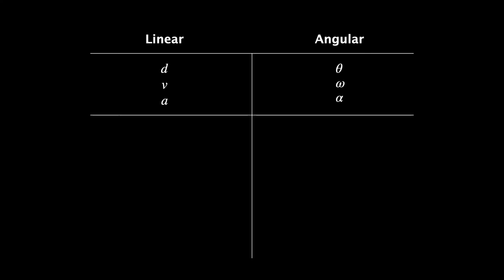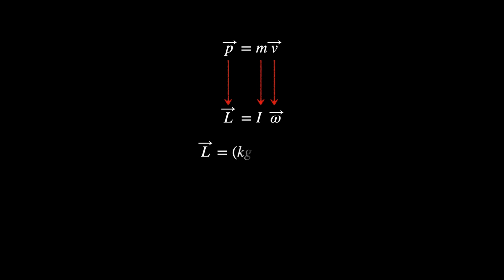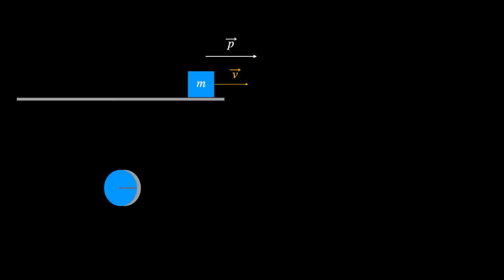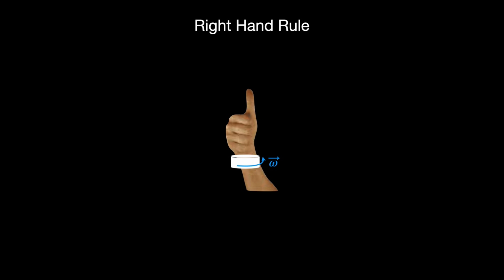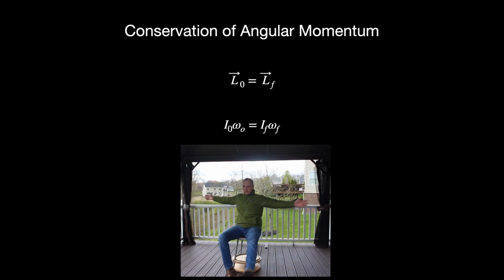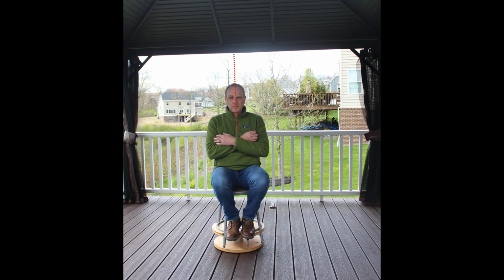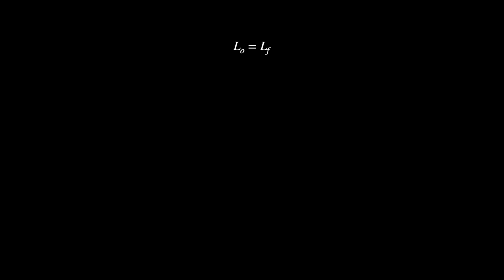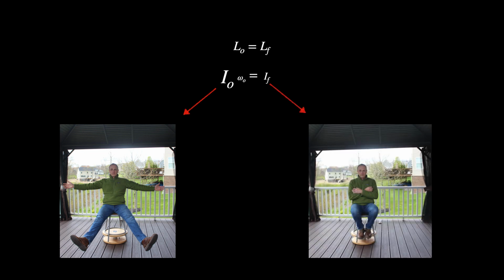Angular Momentum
Pine-Richland High School Honors Physics Video Lecture Series.